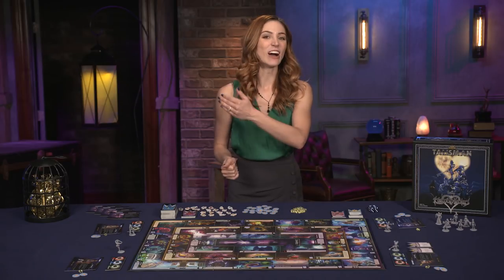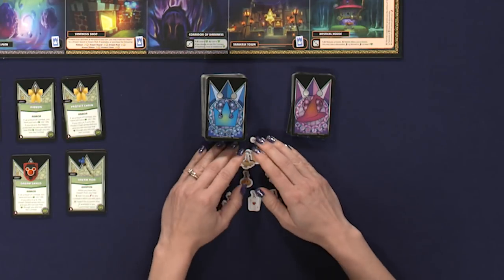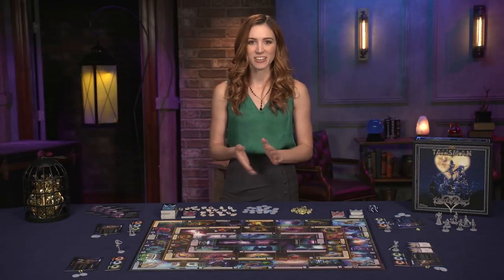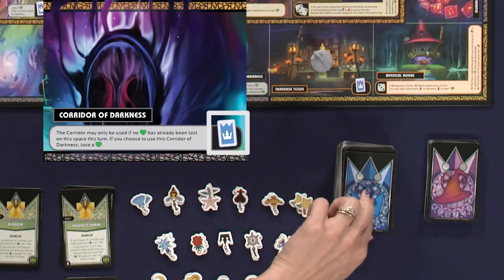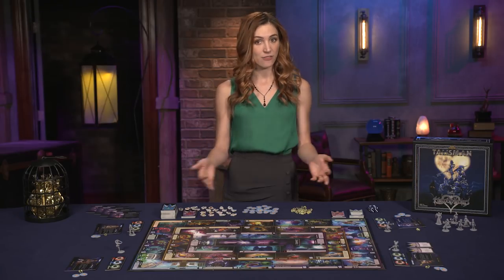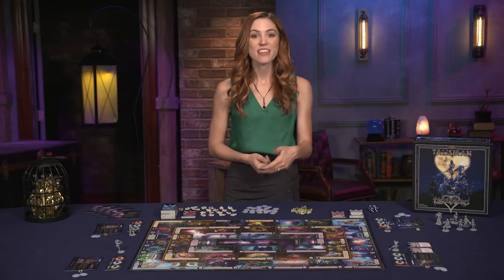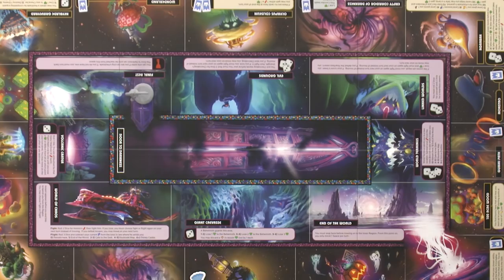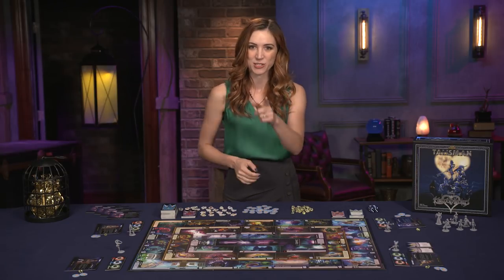How to Play Talisman: Kingdom Hearts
Gather your friends and prepare to defeat the darkness, because in this episode of How to Play we're taking a look at Talisman: Kingdom Hearts from The OP!  You and your fellow players each assume the role of a character from the Kingdom Hearts universe to save its various worlds from impending doom.